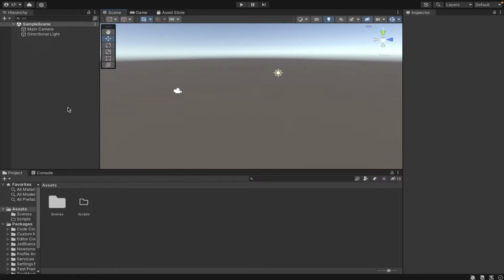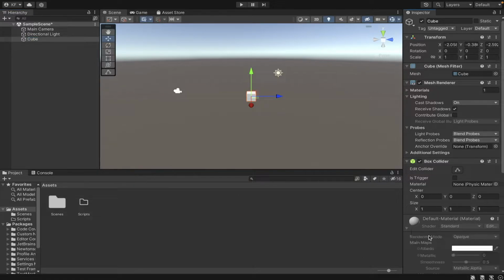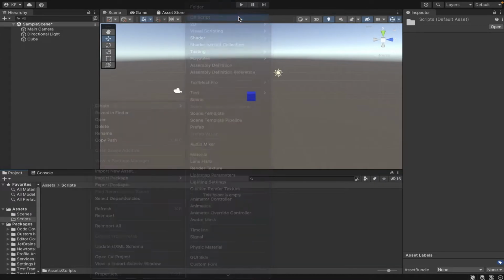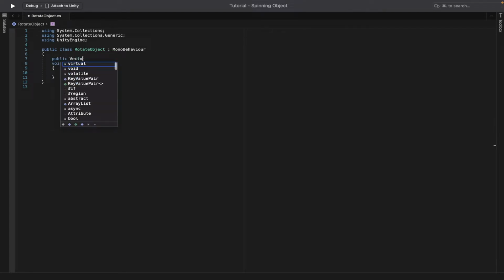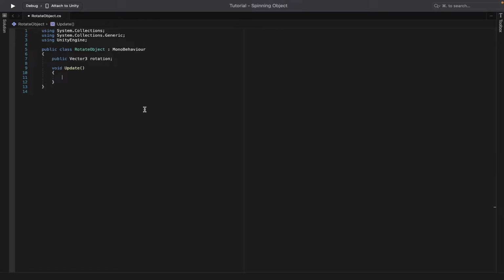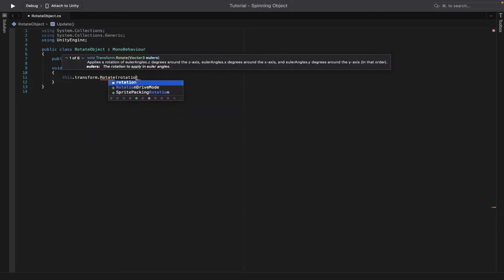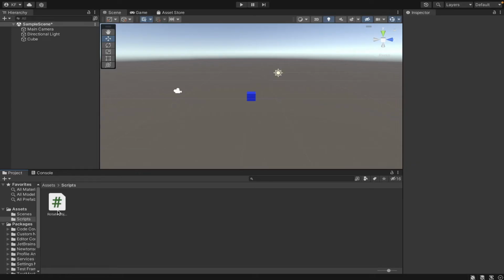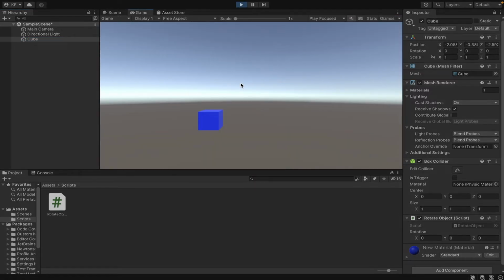How To Make An Object Spin In Unity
How to make an object spin in one line of code unity